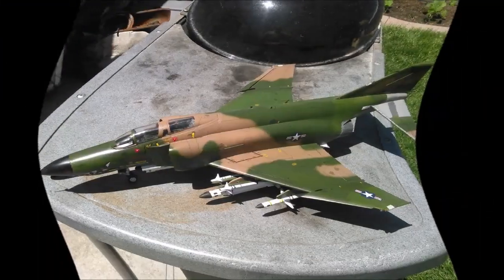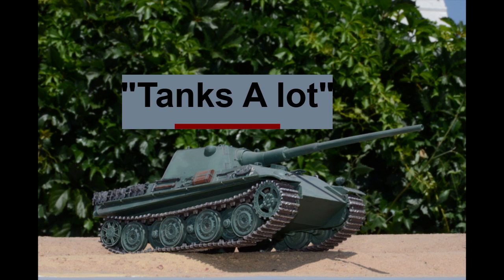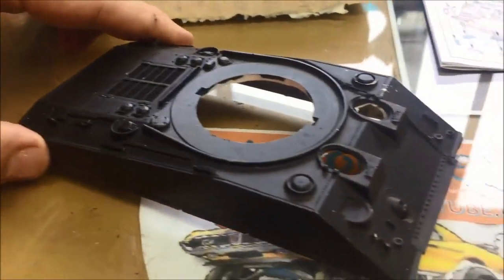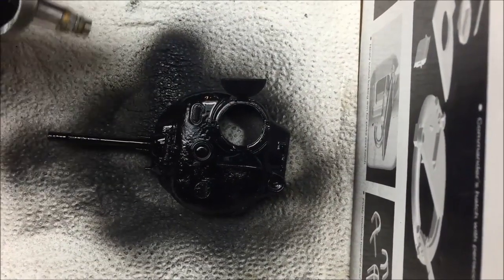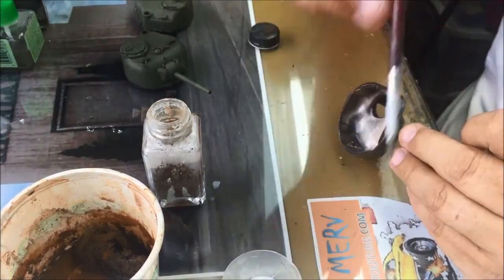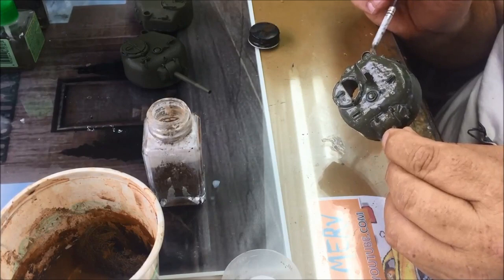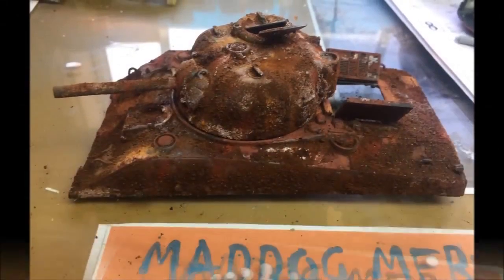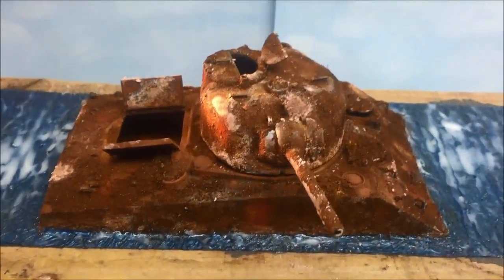Building a Submerged Sherman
This is a redo of one of my first videos. We will be looking at using some rusting techniques to simulate a tank that has been partially submerged for decades.